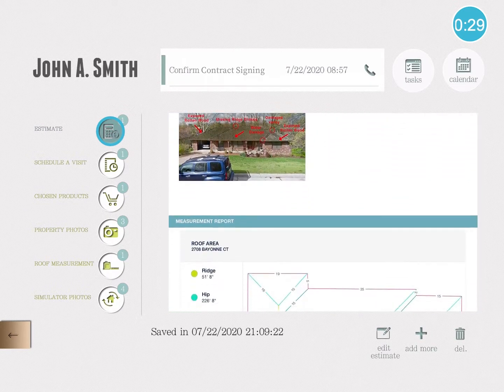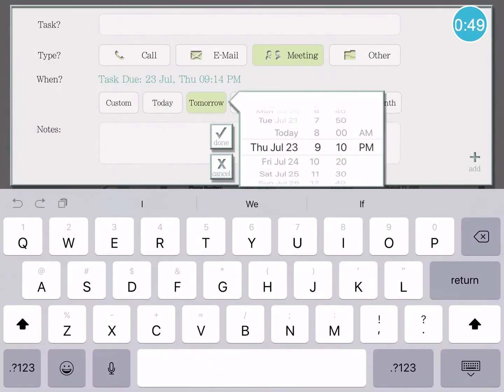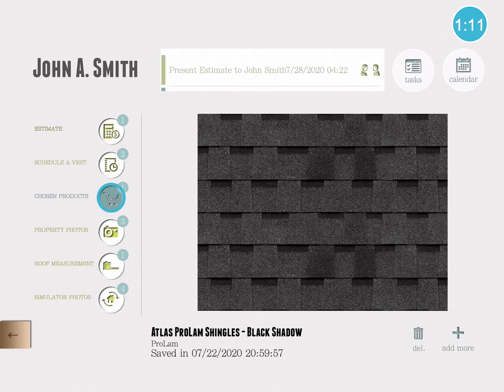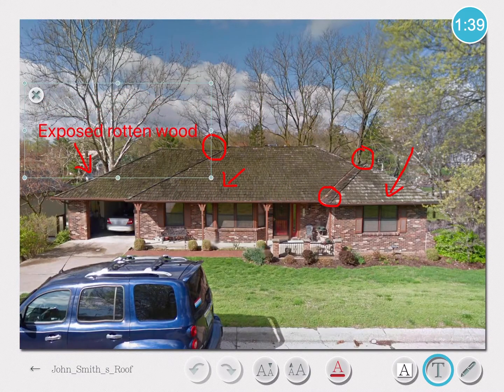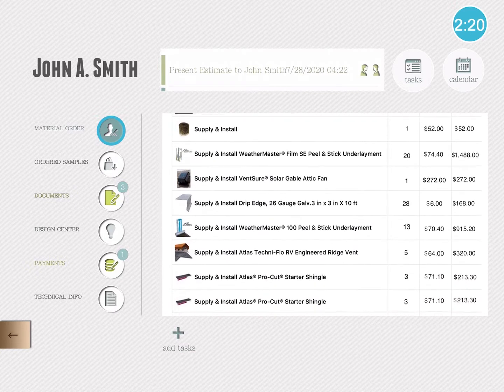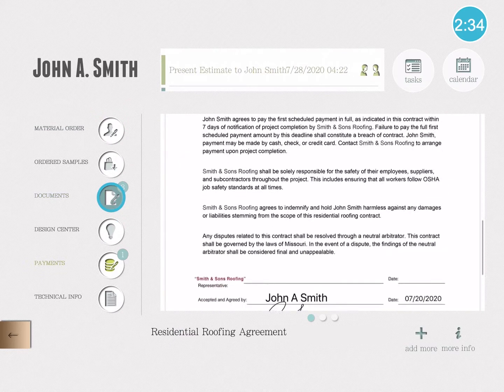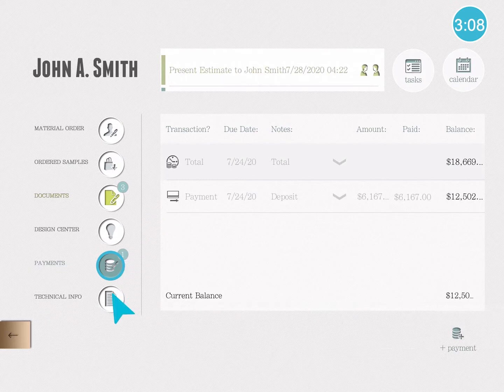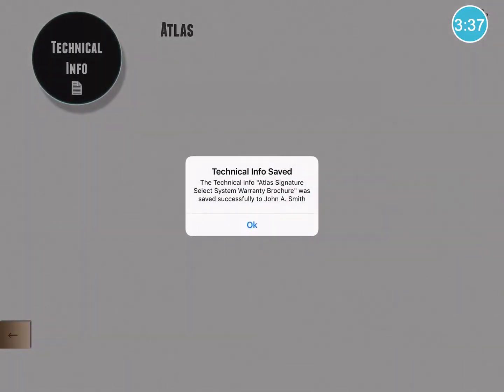How to Manage Customers and Projects with iRoofing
Watch this short, helpful video for information about iRoofing’s convenient Customer Database.  The iRoofing app for iPhones, iPads, Android phones, and tablets contains a Customer Database which allows you to keep up with customer communications, track projects, and view a dynamic map of all your past and current projects based on location. So, whenever you're asked about jobs you’ve done in the neighborhood, you can pull up your map and show those job locations to your customers. A picture says a thousand words!  By clicking a “pin” on your map you can display the details of any project and access before-and-after images you saved.  As well as serving as a great selling tool, iRoofing’s customer database lets you instantly access any lead or active client. If they contact you about a need they have, you can see their project history right away by pulling up their iRoofing customer file. iRoofing’s Customer Database also lets you set up and schedule a meeting or follow-up call with a customer.  By using this simple feature you avoid forgetting these important contact occasions and best ensure you don’t lose a sale. In this video, you’ll also learn how to mark-up photos of a customer’s property so you permanently document what the condition of the roof was when you inspected it. If you created a roof report for the customer, you can access it from the customer database and begin editing it, if need be.  If there’s an estimate already created within the customer file, you can edit that too, by swapping out materials, for example, in the event the property owner changed their mind about which shingle or tile product they prefer.